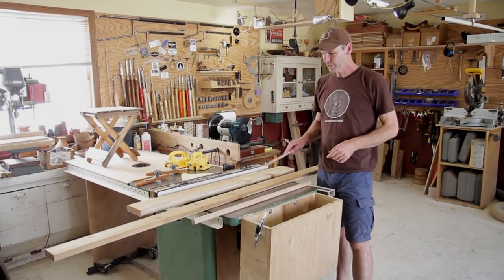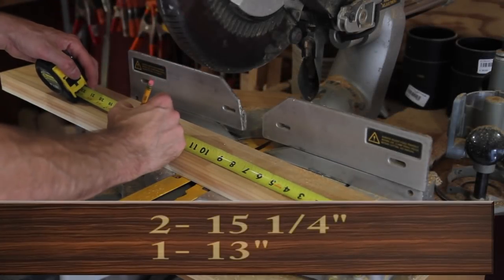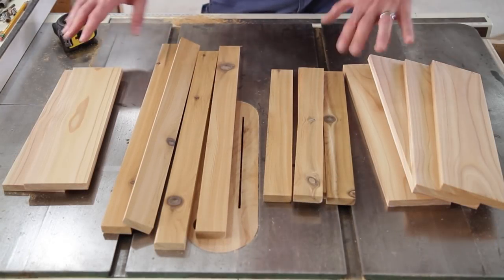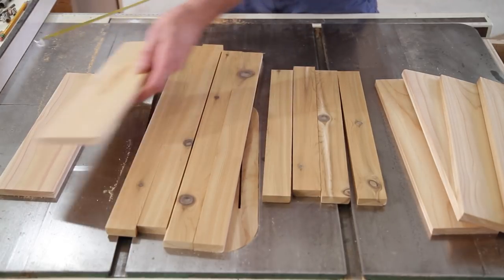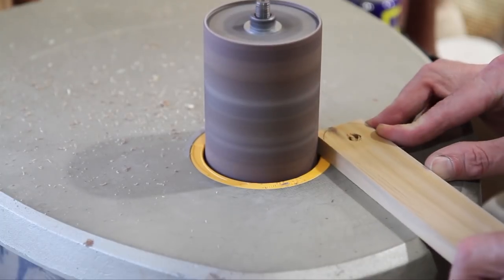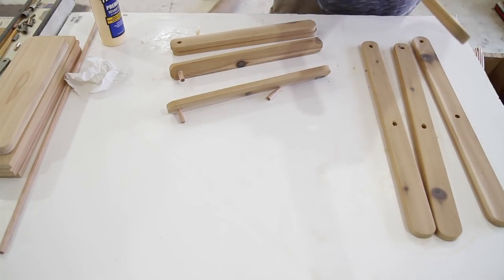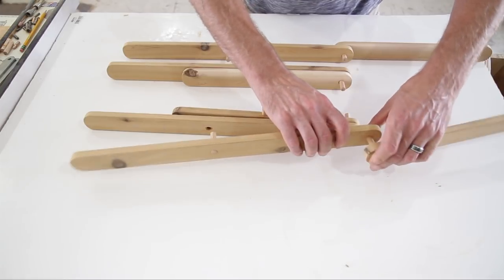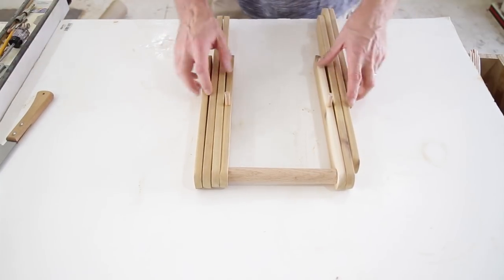How To Make A Folding Table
This table is lightweight and portable, and folds up for easy storage. I used Cedar because it holds up well outside.This is a fun easy project that can be easily made in a day.

I'M ALSO A ROBUST DEALER IF YOU HAVE ANY QUESTIONS I'D BE MORE THAN HAPPY TO HELP!

I started woodworking with my grandfather as a young boy. I continued woodworking through high school, and started woodturning after seeing a turned project in a friends shop. Shortly after YouTube started, I was looking for a howto video for duck calls, with no results I decided to make my own video. Some of my fondest memories are working with my grandfather in his wood shop. Being able to share our passion for woodworking, ties it all together.